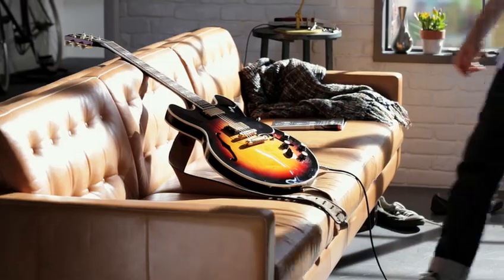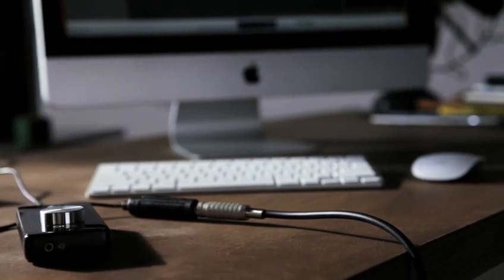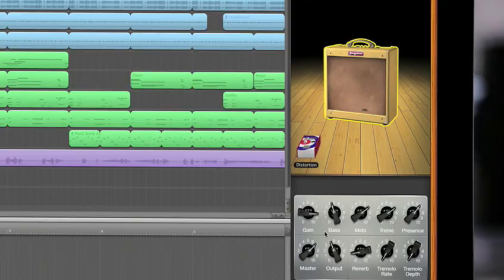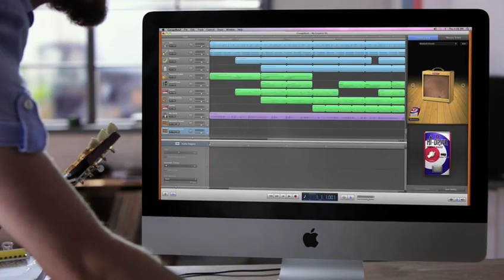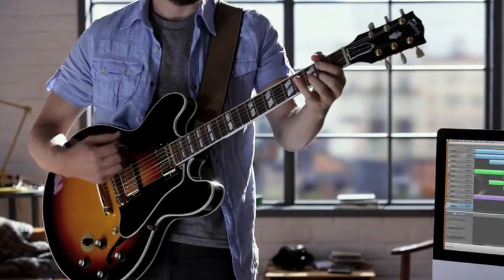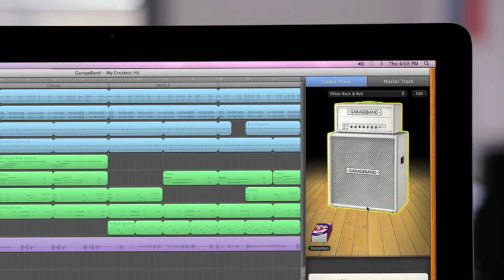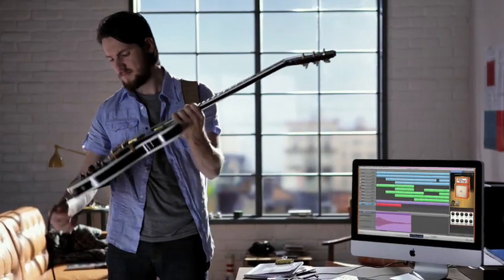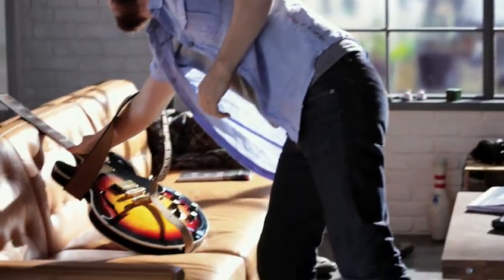iLife 11 - GarageBand: D03 Guitar Amps and Effects CC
iLife 11 - GarageBand: D03 Guitar Amps and Effects with subtitles